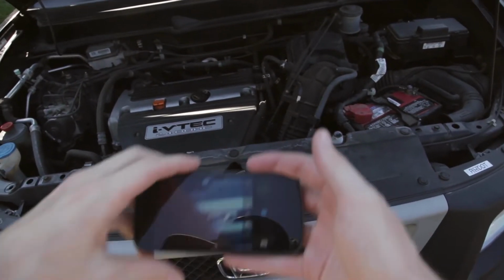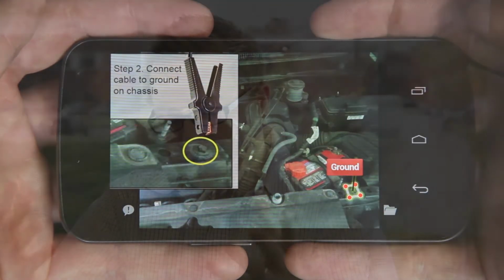Meet the Developers